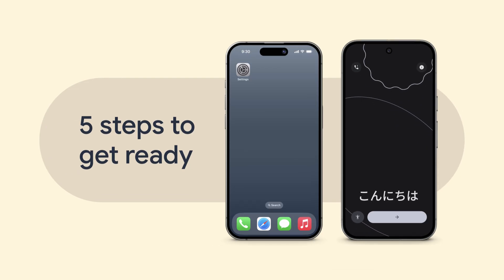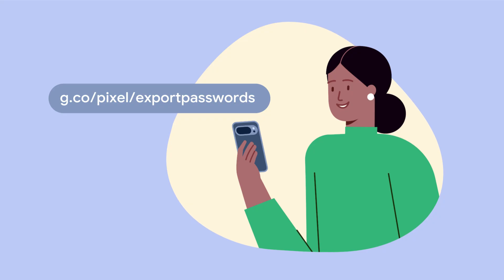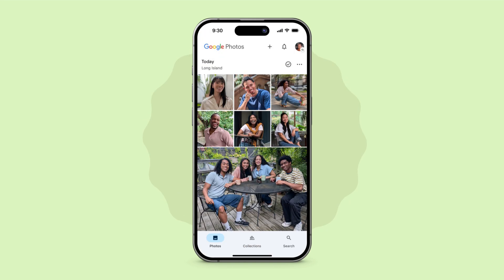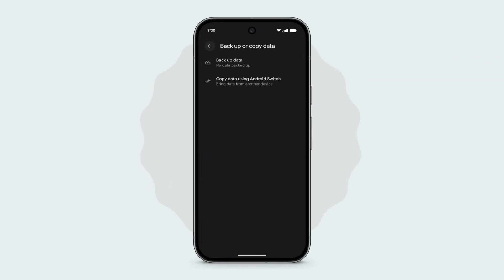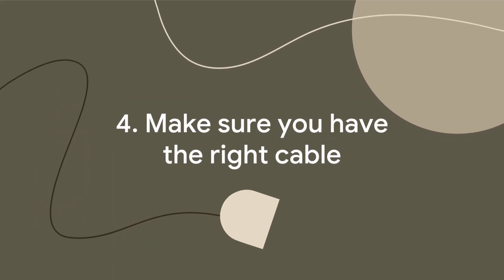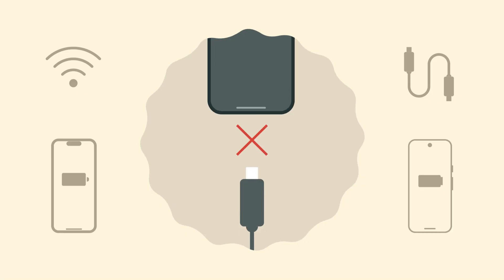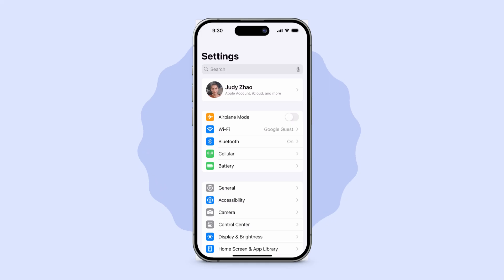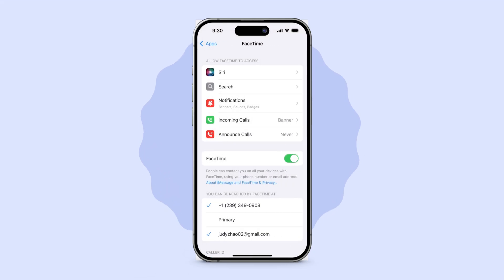Get ready to set up your Pixel phone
In this video, we'll guide you through how to prepare for and transfer data to your new Pixel phone. We'll show you five essential steps to get ready, whether you're switching from an iPhone or an Android device. You'll learn how to export passwords, back up your photos, and ensure you have the right cables to make the transfer process seamless.

► For more help on transferring data go to: g.co/pixel/copydatahelp
► To learn more about how to set up an eSIM on your Pixel phone

0:00 - Introduction
0:11 - Export passwords
0:26 - Pre-transfer photos
0:51 - Back up data
1:35 - Turn off iMessage and FaceTime